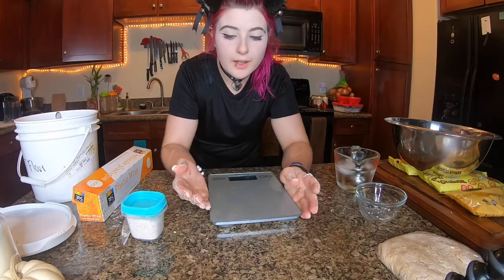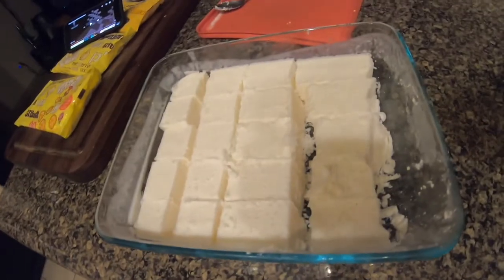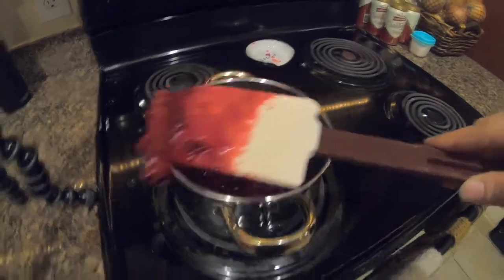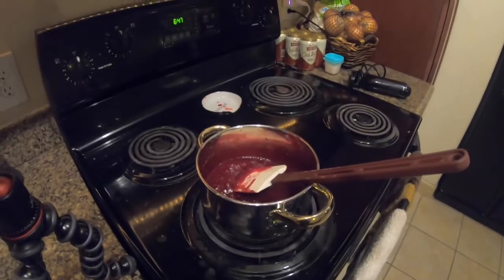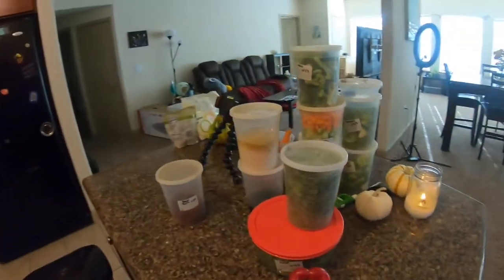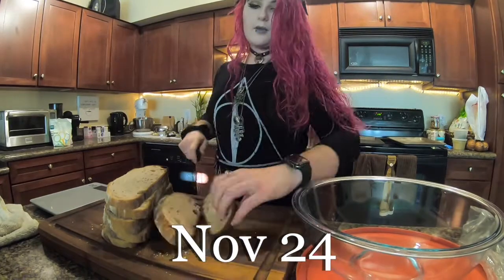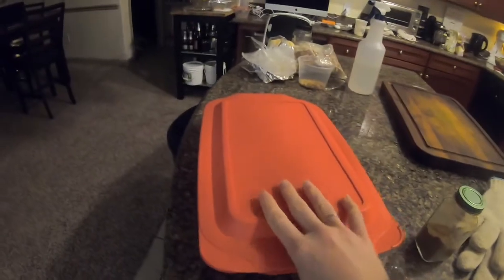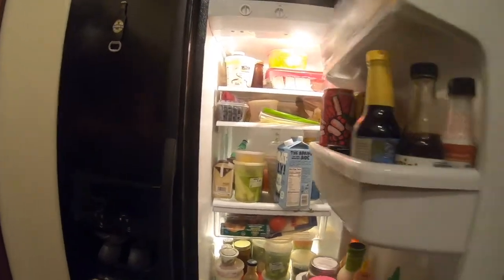Thanksgiving 2020 | Vlog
Hang out with my family and I on Thanksgiving and see how I pull off an entire vegan Thanksgiving all by myself.